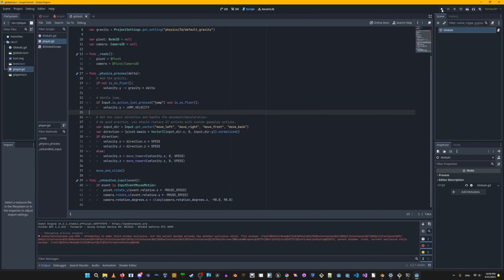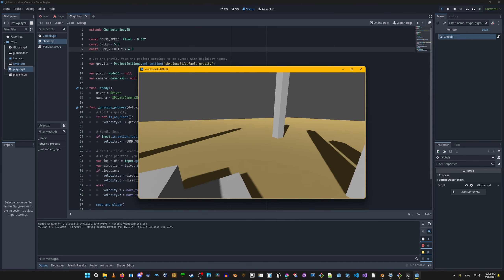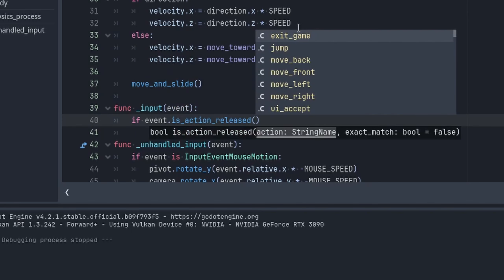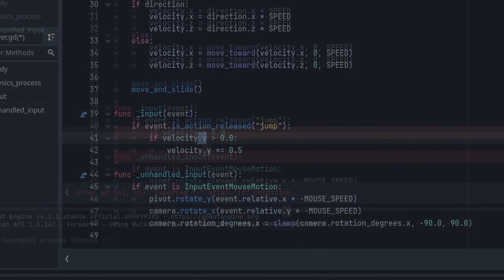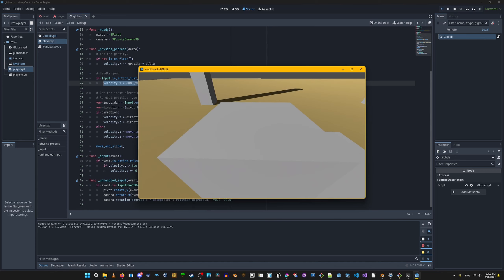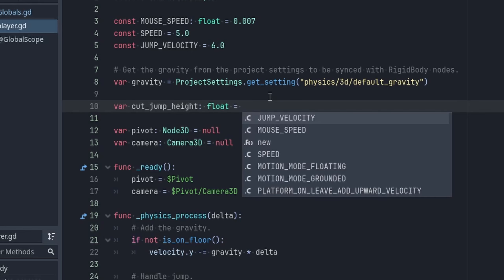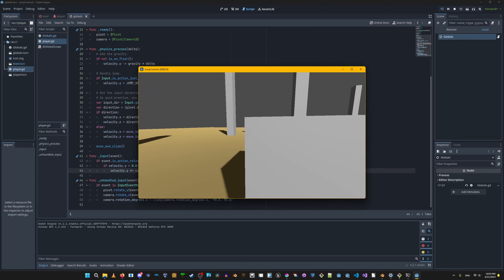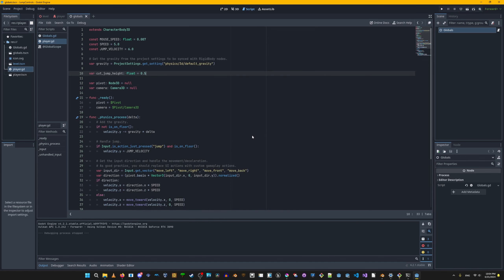Variable Jump Heights in Godot 4 - Hold Jump Button to Jump Higher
How to make it so that holding the jump button down allows your player character to jump higher.

The older video also goes over more jump-related controls. I may port those over (one per video to aid with searches).